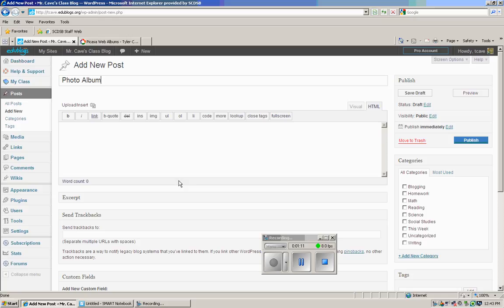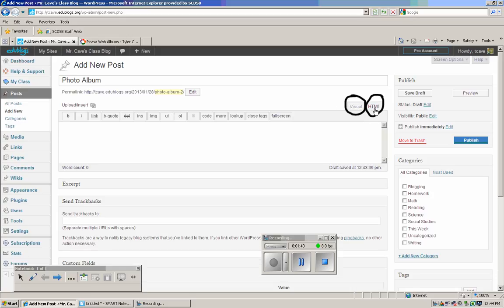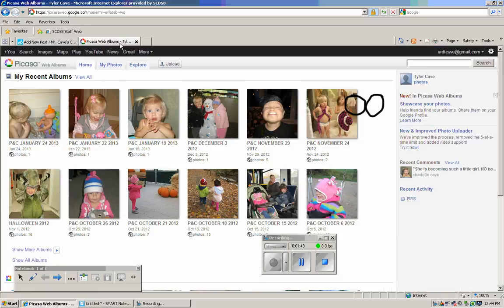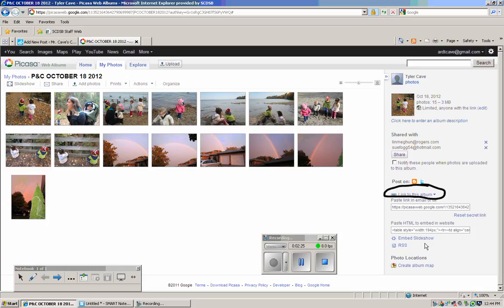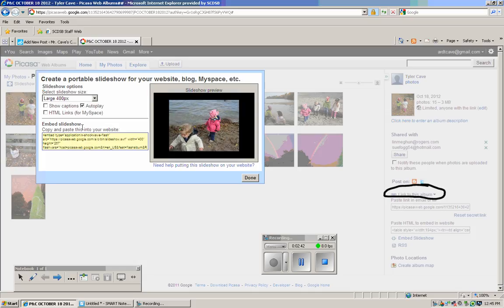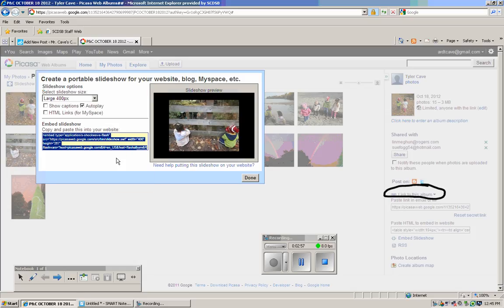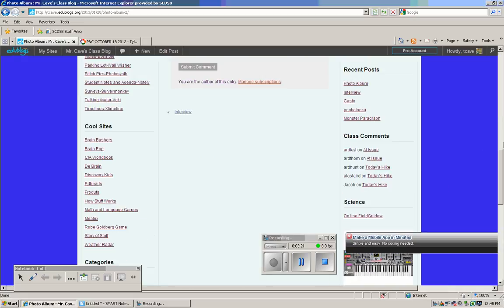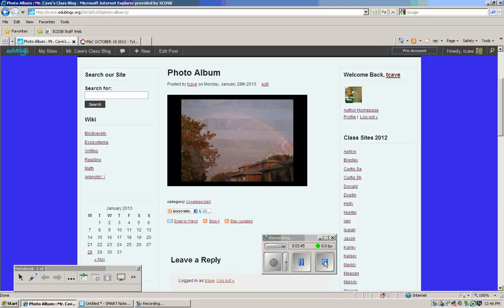Embed in a post